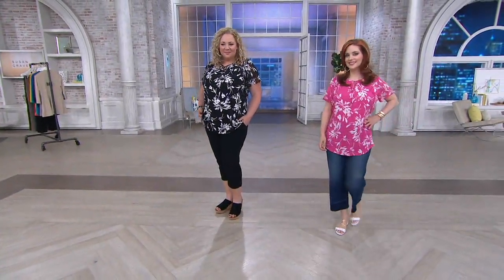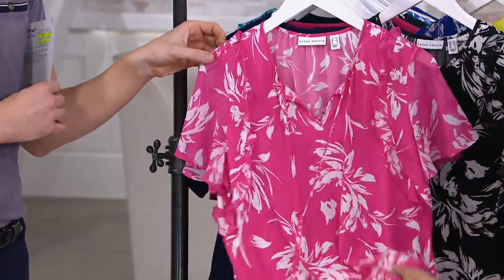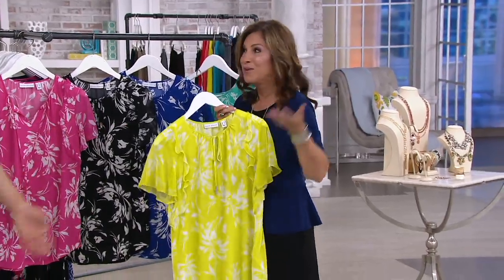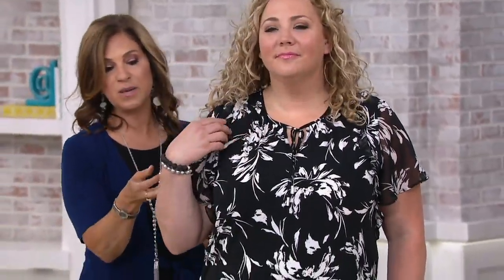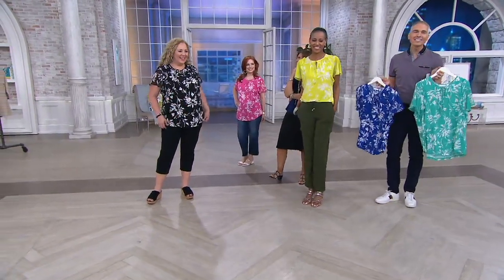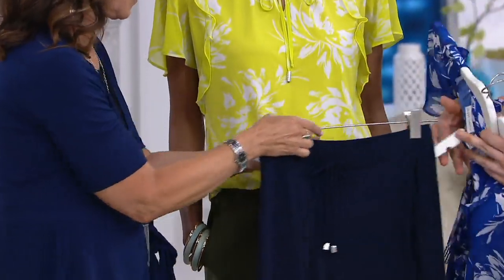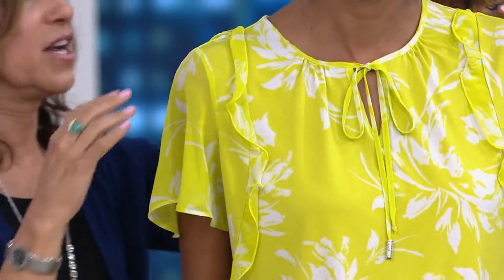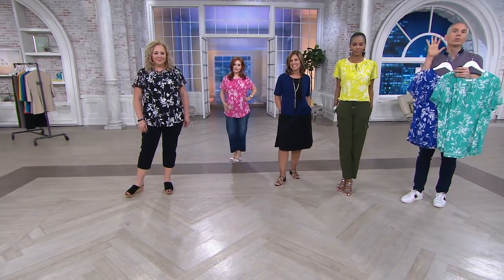Susan Graver Printed Liquid Knit Top with Chiffon Sleeves on QVC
Susan Graver Printed Liquid Knit Top with Chiffon Sleeves

Who has time to stand in her closet wondering what to wear? This cute top with chiffon sleeves is what you wished you'd had all those other times. From Susan Graver.